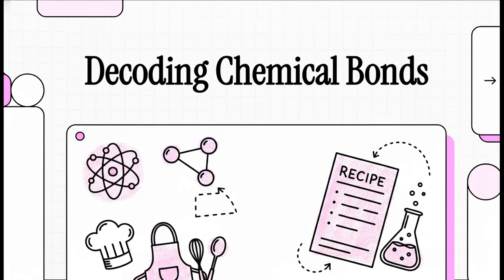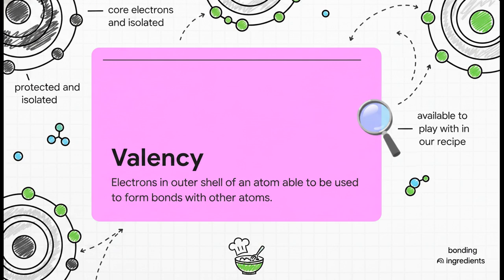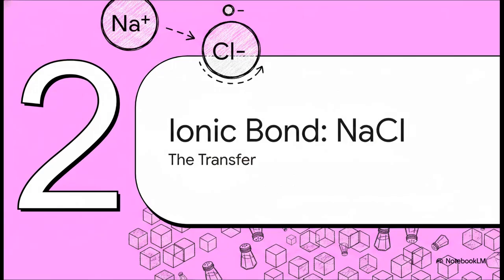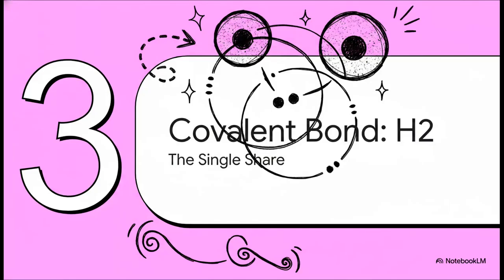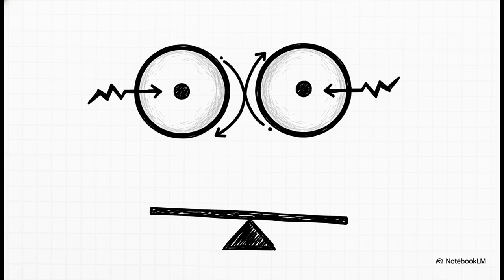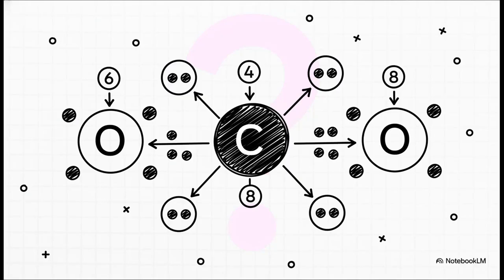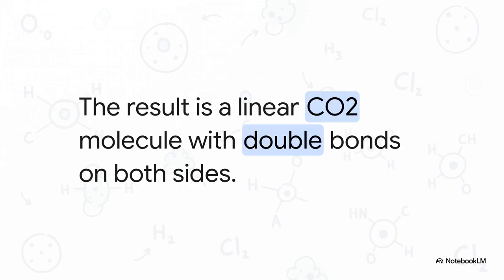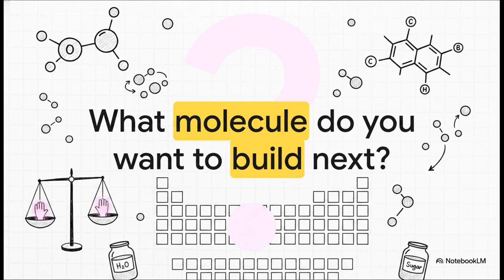Grade 10 Lewis Diagrams Explained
This is an AI generated video for my own grade 10 Physical Science learners. Although it isn't perfect, it does nicely summarise the content using official sources. Please see further enrichment below

For educators:
Lesson Plan: